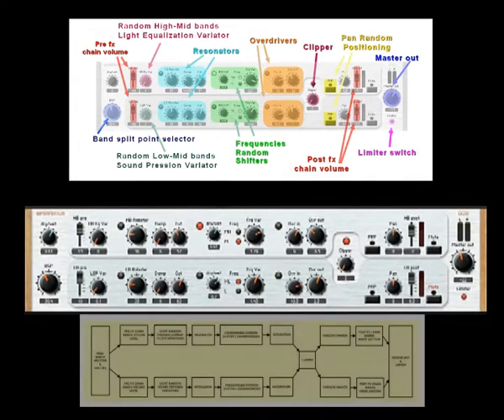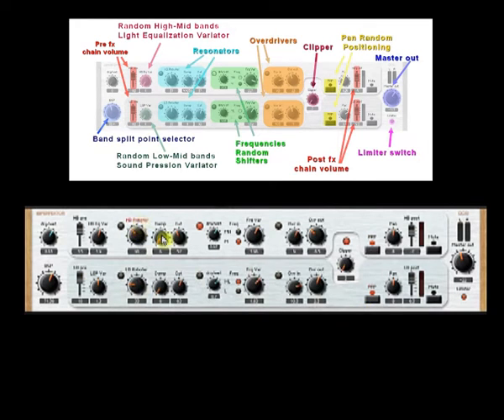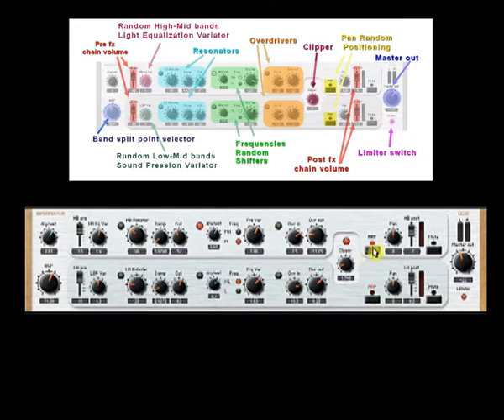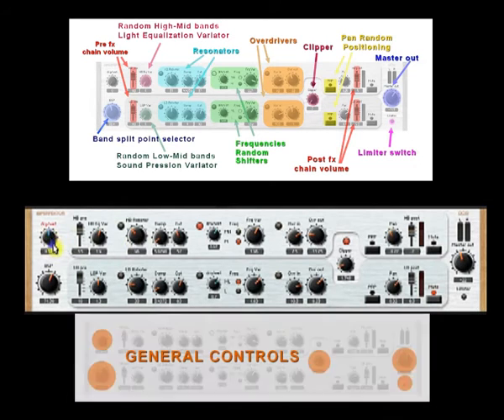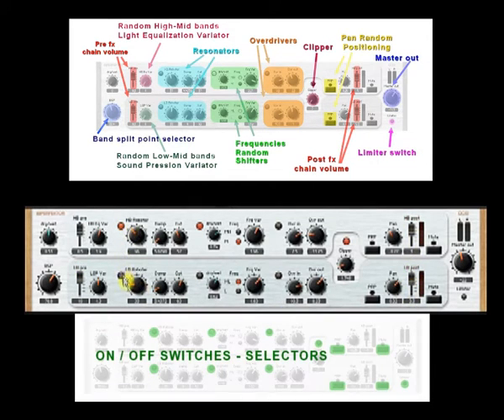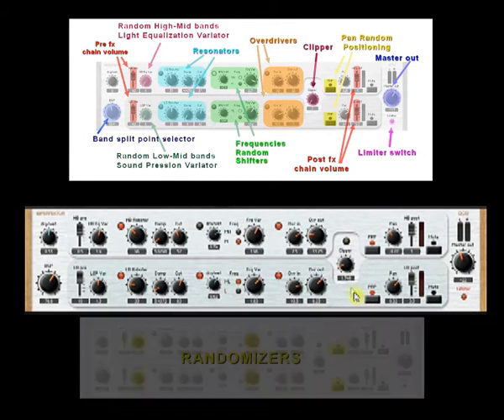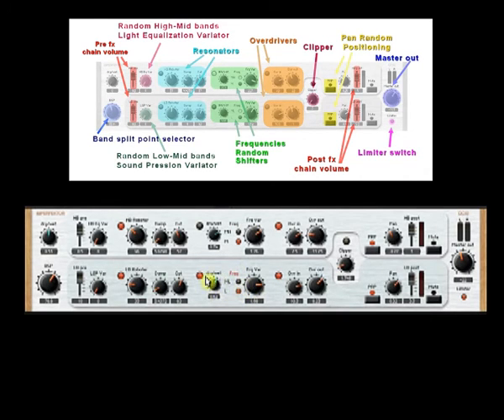Imperfektor by DCSI Dual Band Multi fx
Imperfektor - Dual band multifx by DCSI for  N.I.Reaktor
**sorry about the video quality as youtube compressed it too much**